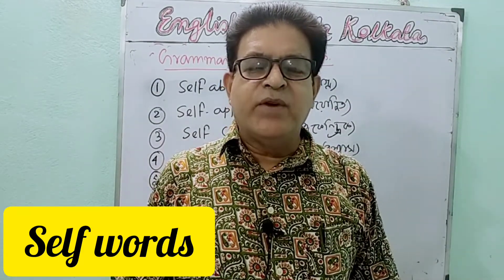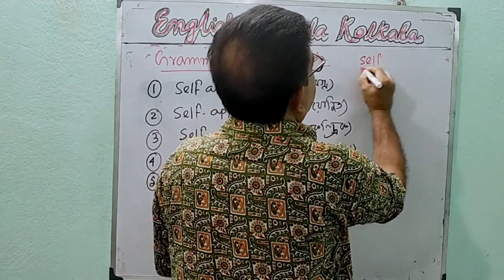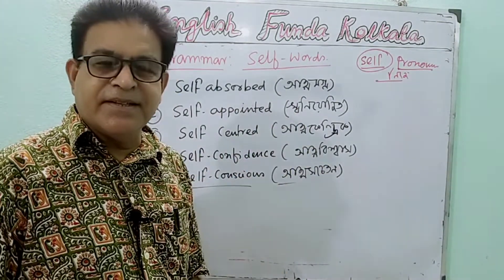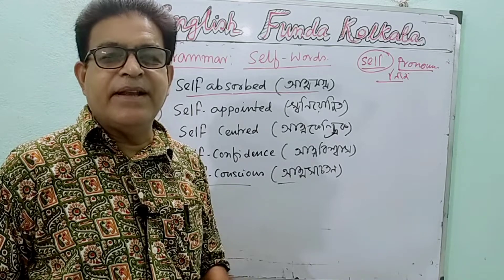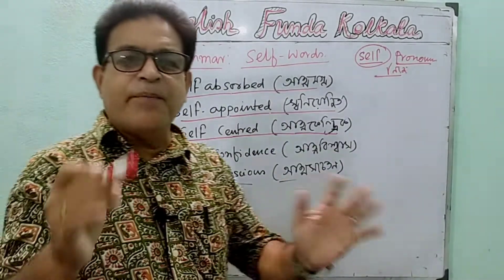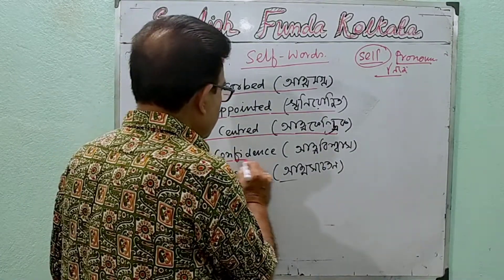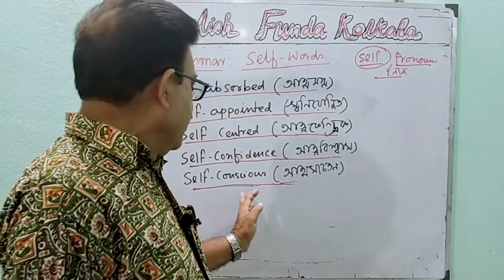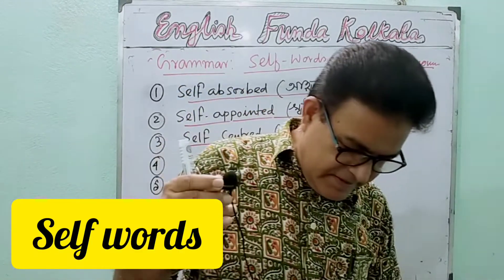April 22, 2022#Use of Self words.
Hi guys welcome to English Funda Kolkata.Today I am going to discuss about some important self words which is essential to learn English.So watch this video and subscribe my YouTube channel ❤️